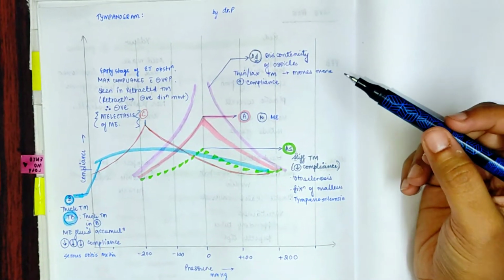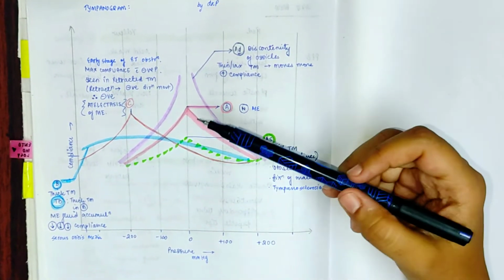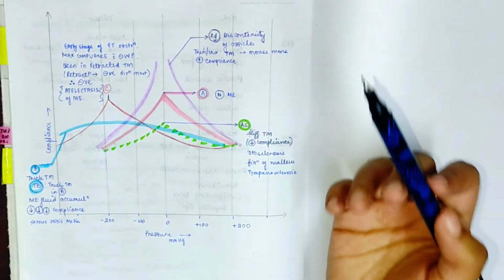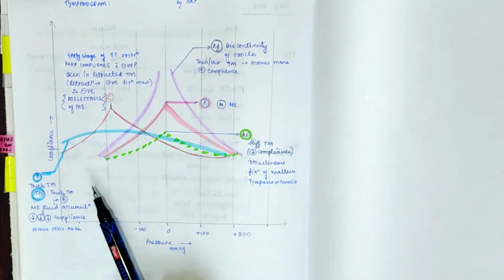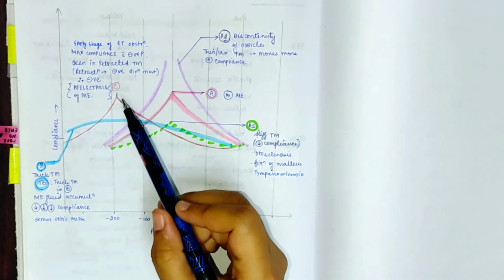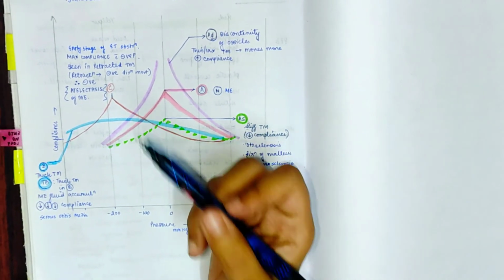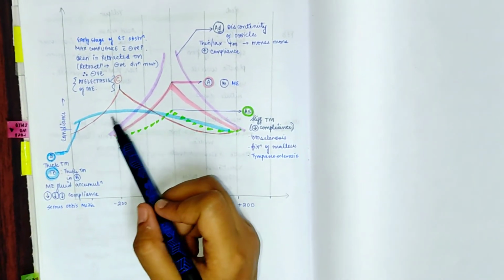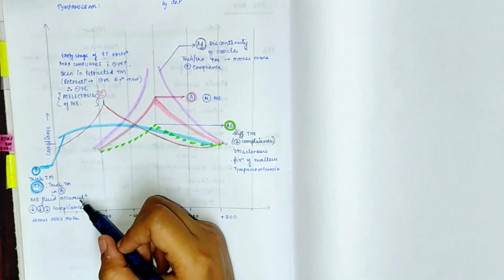Tympanogram (Impedance Audiometry) in 3 minutes!